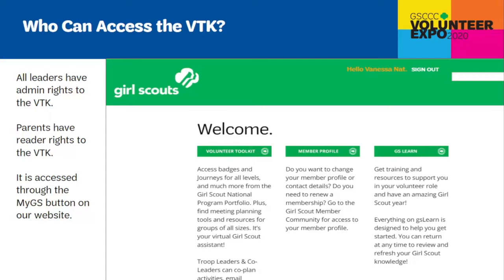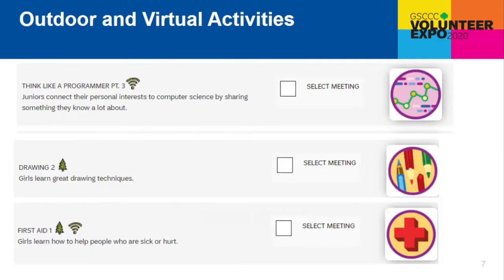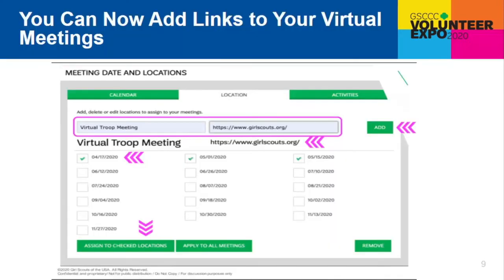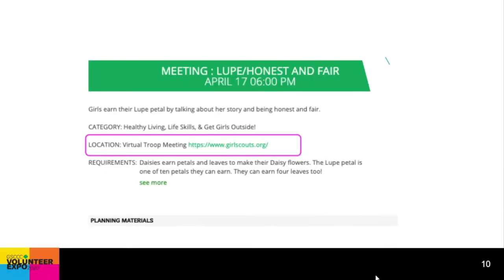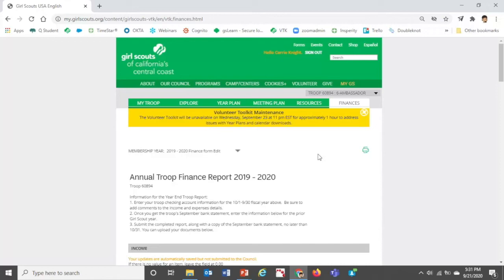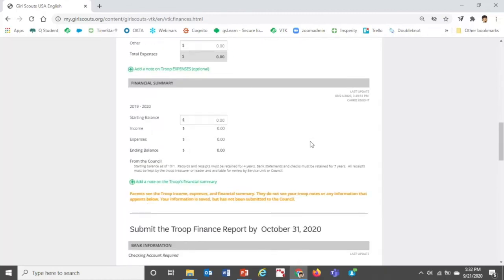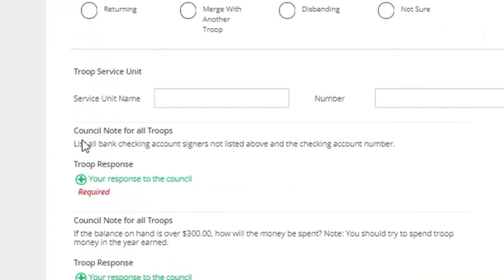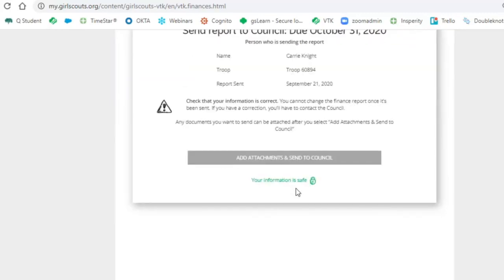VTK / Finance Tab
This course covers exciting updates on the Volunteer Toolkit, including the Finance Tab, which is now live. Troops will now be required to submit their Year-End Troop Report through the VTK.